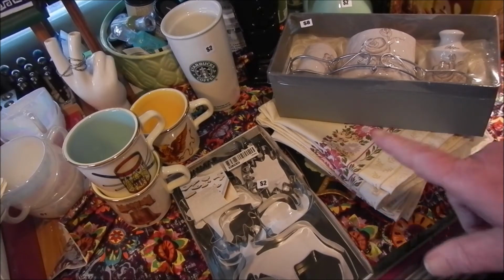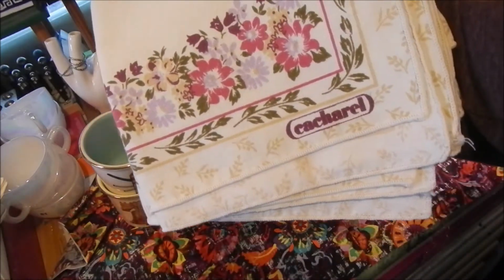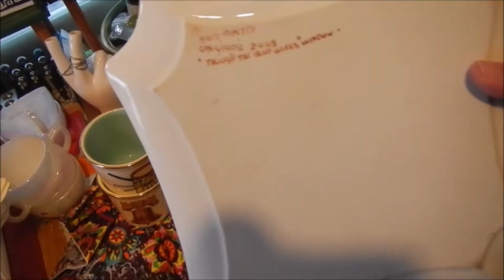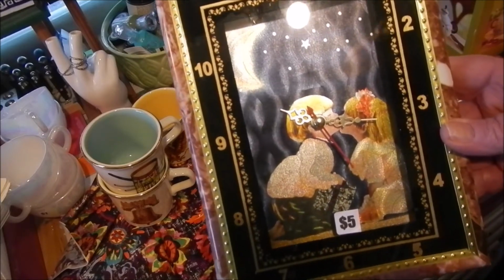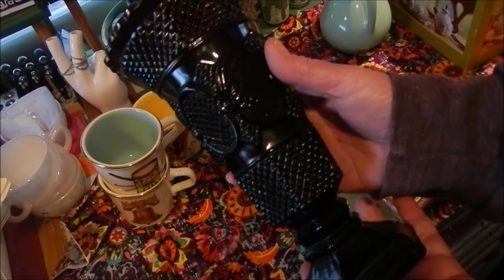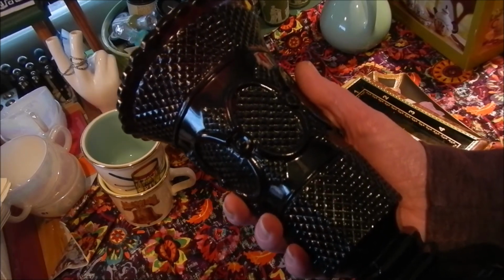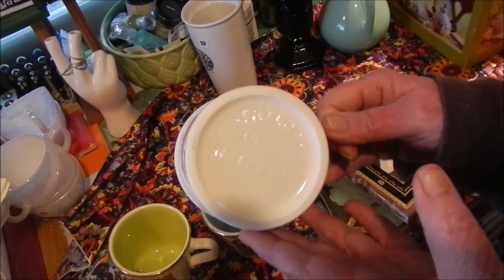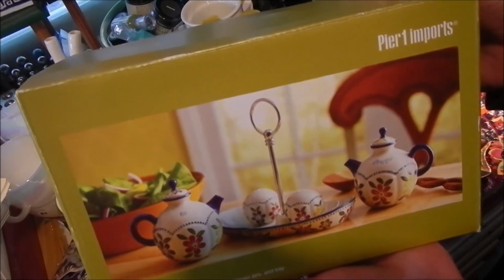50% Sale At The Thrift Store | Reselling | Haul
Decided to head back to my local thrift store to see if the 50% sale was still going on.  Check out the goodies I was able to score!